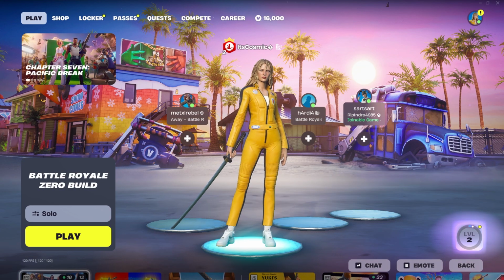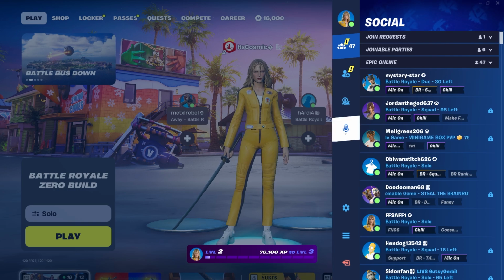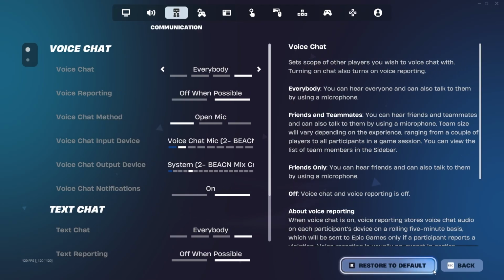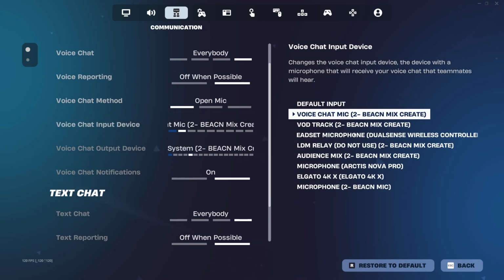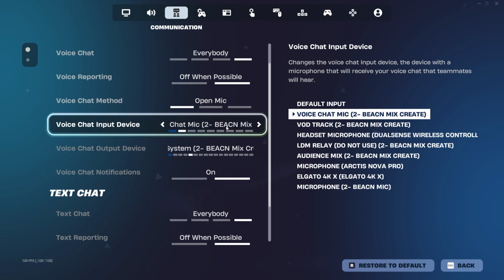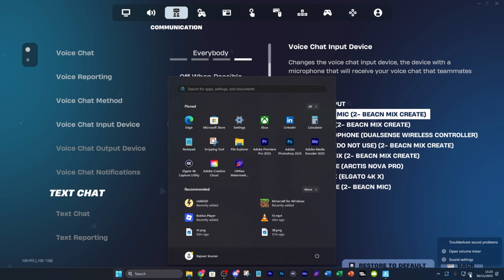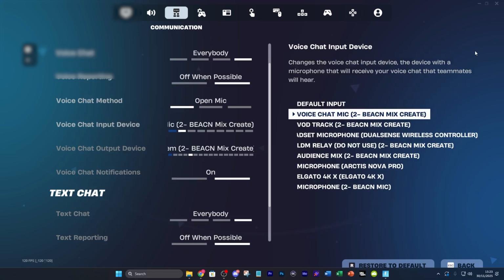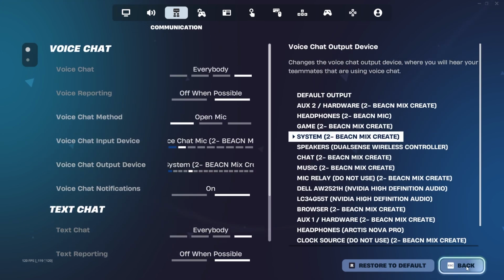How To Fix Fortnite Not Detecting Microphone - Chapter 7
How To Fix Fortnite Not Detecting Microphone, Fix Fortnite Not Detecting Microphone